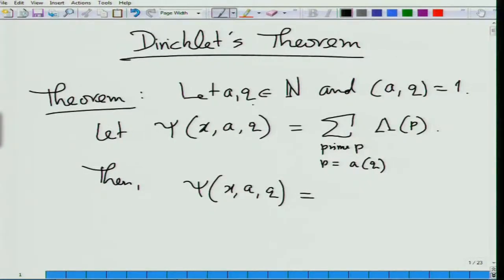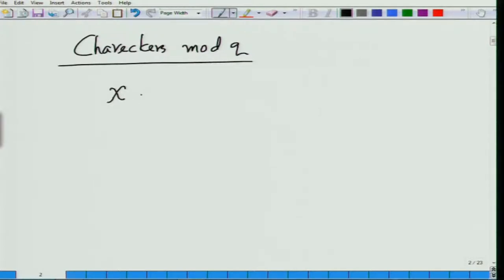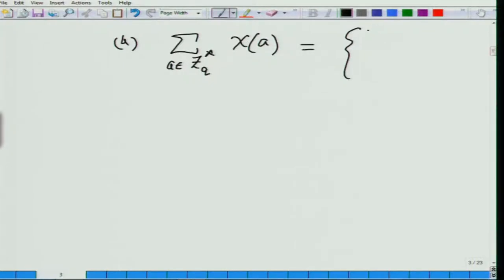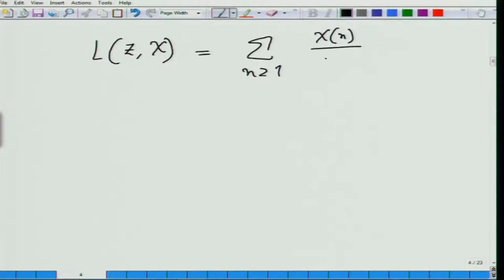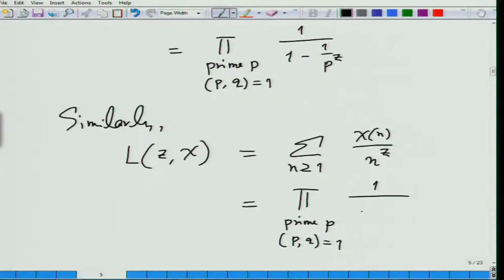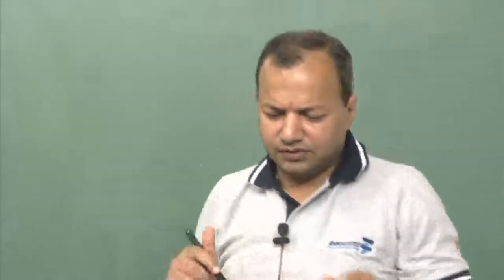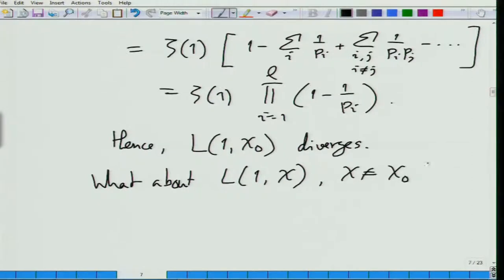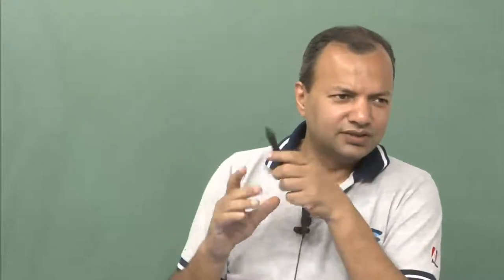Mod-01 Lec- 23